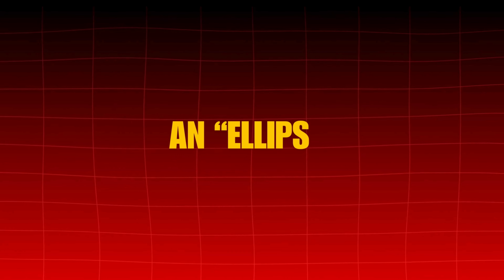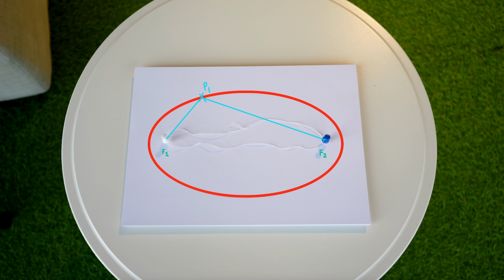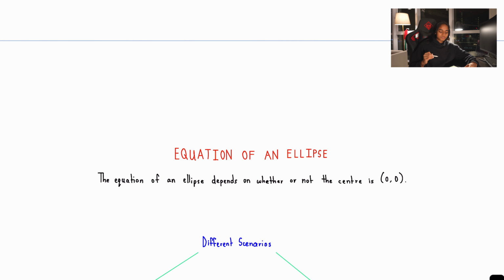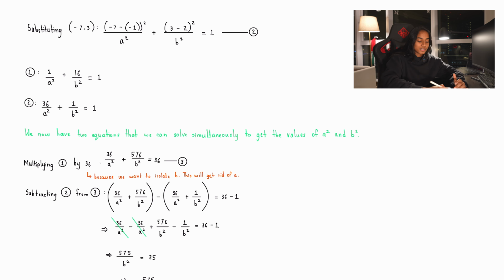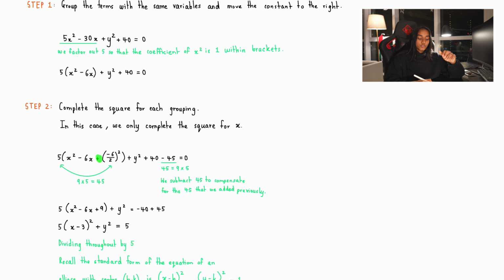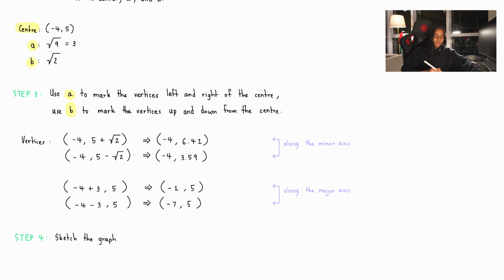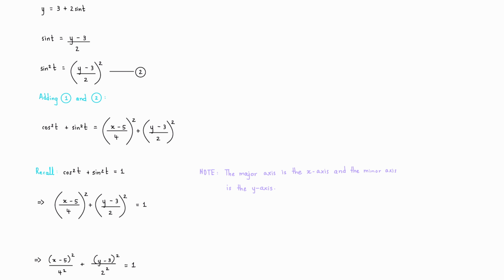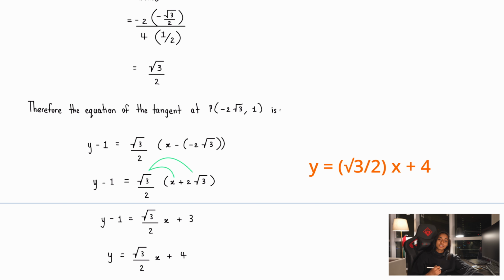Ellipses │ CAPE Pure Mathematics Unit 1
Ellipses

Chapters:
0:00: Introduction to Ellipses
0:34: Inventory for Constructing an Ellipse
1:02: The Experiment - How to Construct an Ellipse
2:20: Definition of an Ellipse - Demonstration
5:07 The Mathematical Aspect
5:20 What is an Ellipse?
6:03 The Equation of an Ellipse
13:05 Sketching an Ellipse
13:17 How to sketch an Ellipse example
15:20 Parametric Equations of Ellipses
18:22 Tangents and Normal to an Ellipse
20:58 Final remarks
21:22 Not Rocket Science
21:34 All that for Rodrick: Diary of a Wimpy Kid Total Ellipse of the Heart